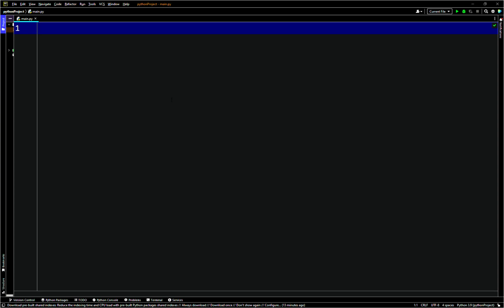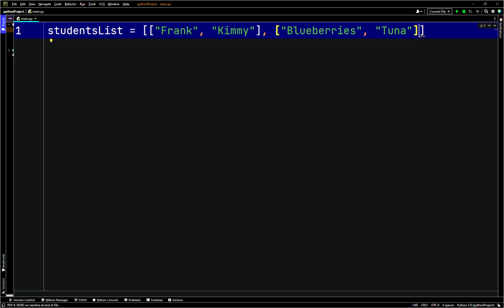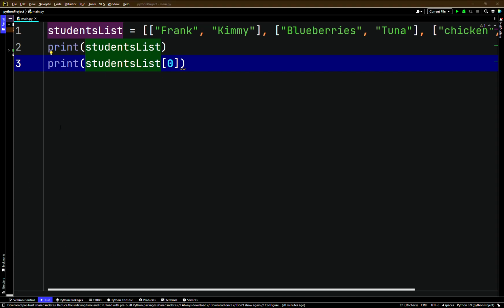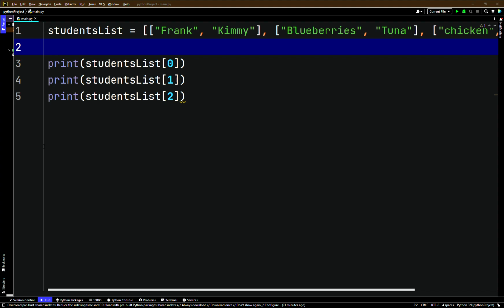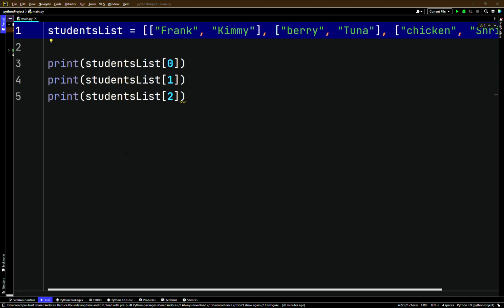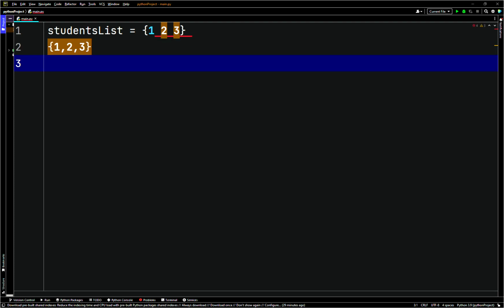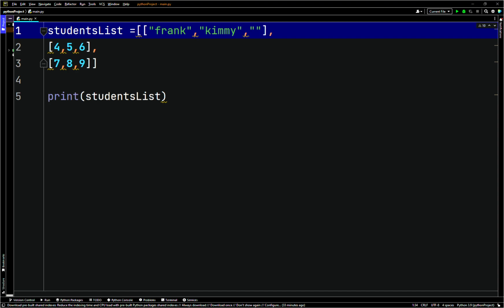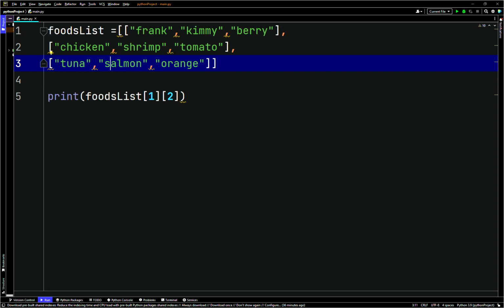Python - 2D Lists (Two Dimensional Lists)